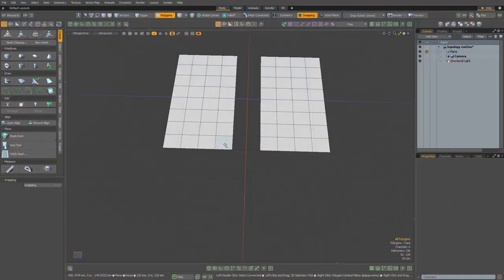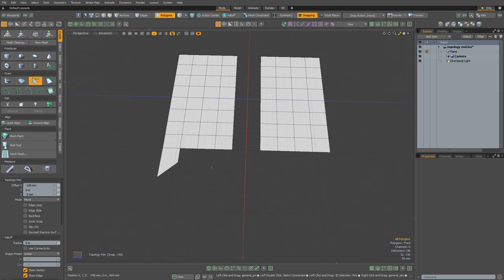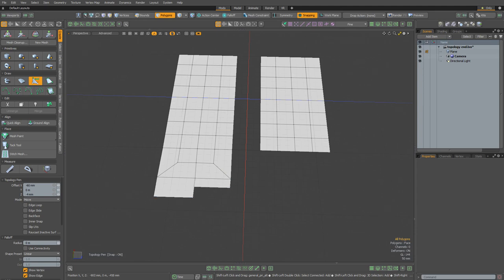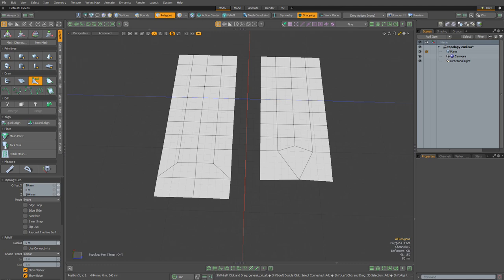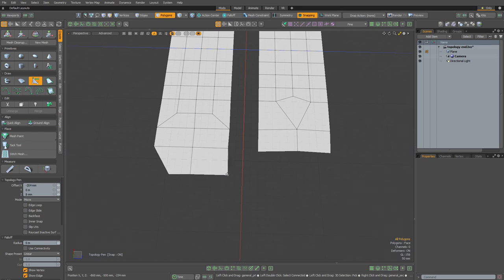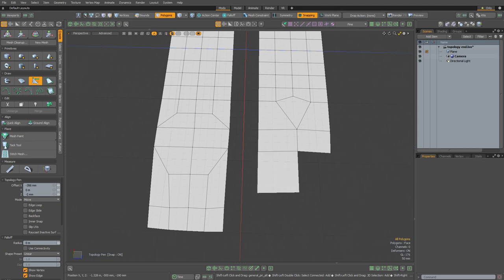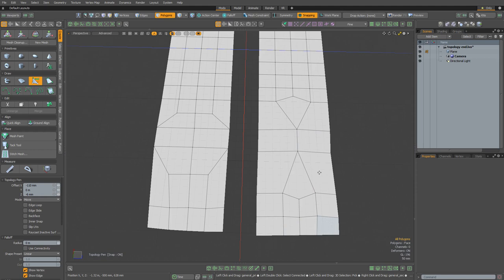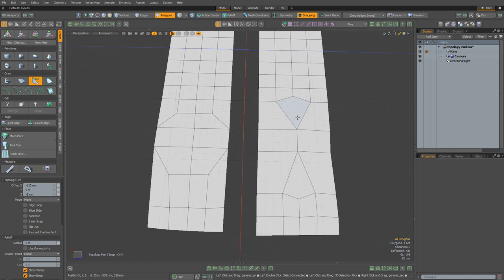Topology tip: turning the corner and the diamond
A quick tip showing how you can manage the density of the topology in your mesh by using two techniques to increase or decrease the spans in a model.